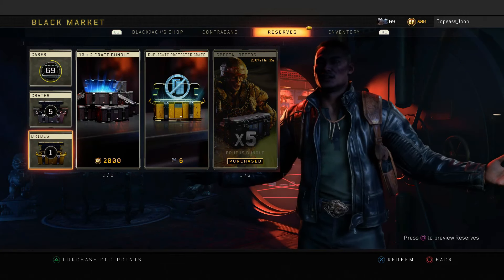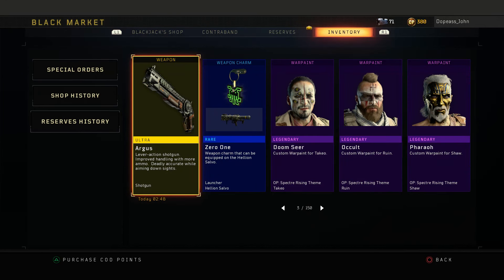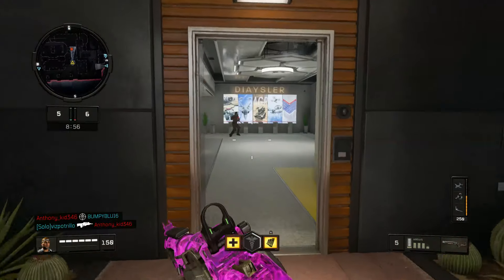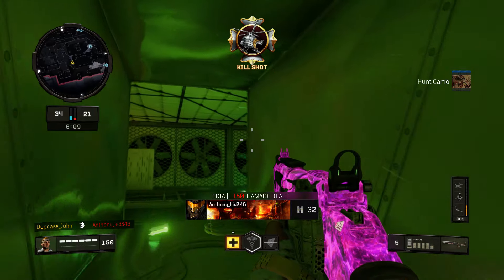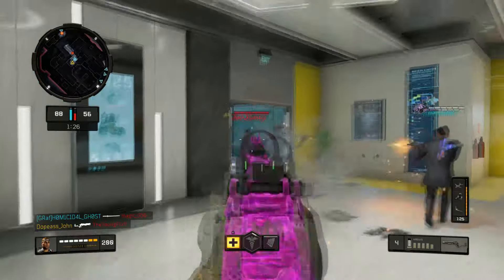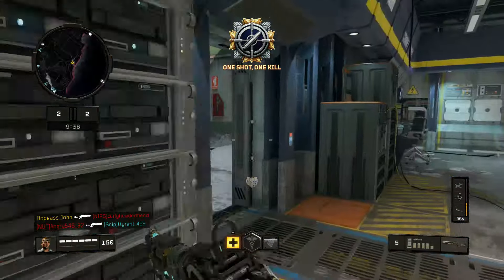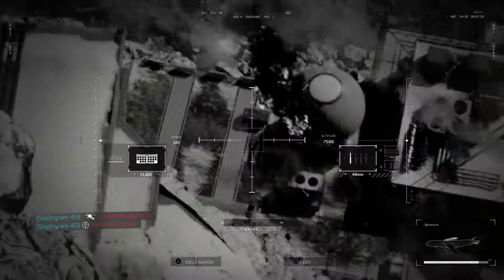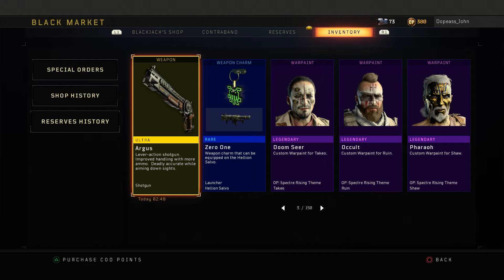THE ARGUS RETURNS FROM BLACK OPS 3 😍 (BO4 ARGUS SHOTGUN)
In this video, I used the "new" Argus shotgun here on Black Ops 4! The Argus is now the 4th shotgun in the Shotguns category, but we all know this weapon isn't new. If you guys played Black Ops 3, you know this was a standard shotgun in the game. Honestly, the Argus is overpowered in Black Ops 4, especially in close quarters. Many call this weapon the Sniper Shotgun! Anyways, in order to obtain the Argus hero on Black Ops 4, you must be obtain it from reserve cases. (: